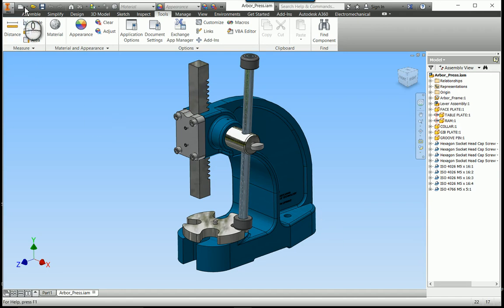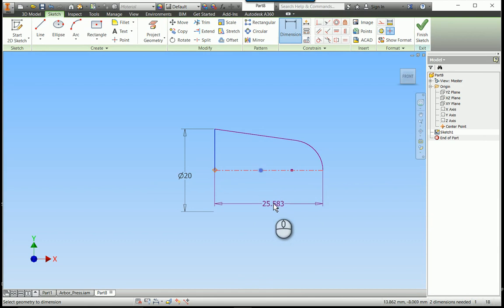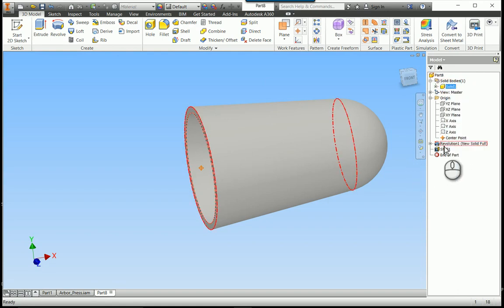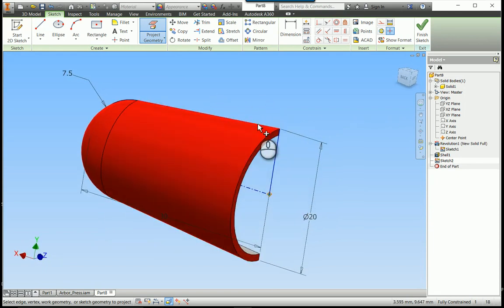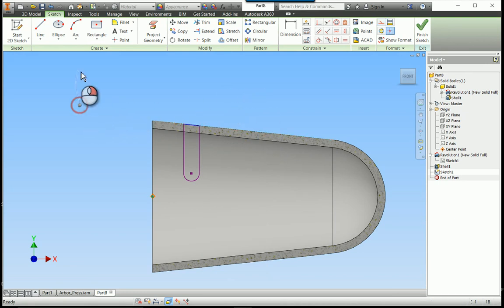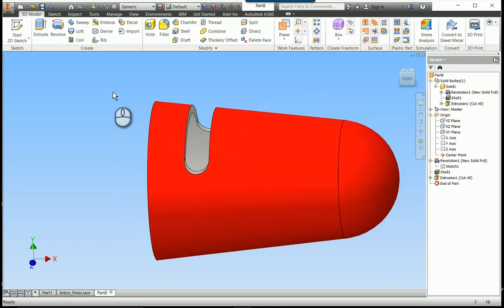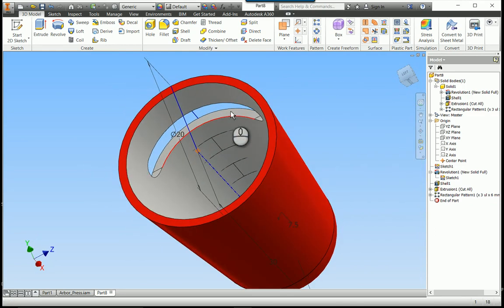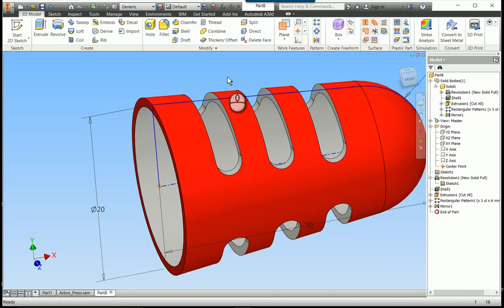Inventor 106 Pattern Features CFW15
Older version of Inventor but much is the same in the current release.